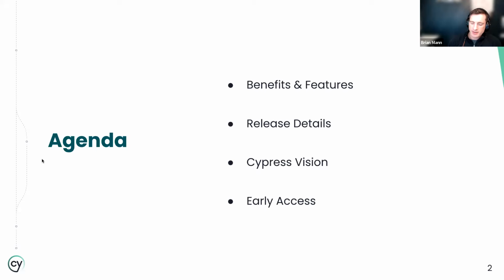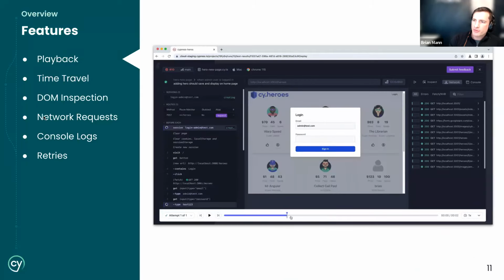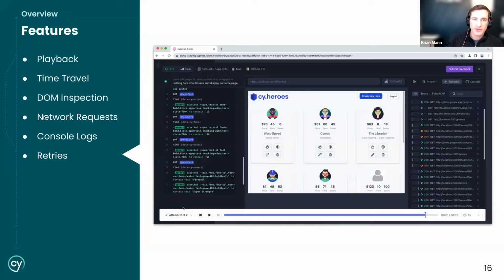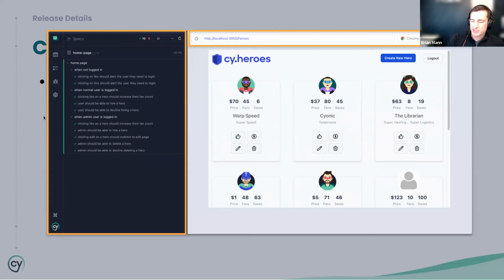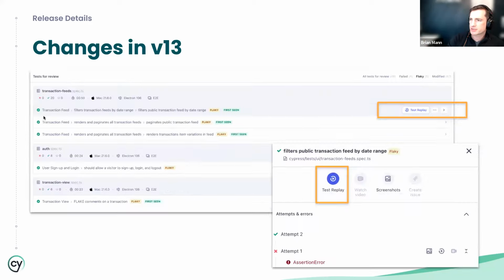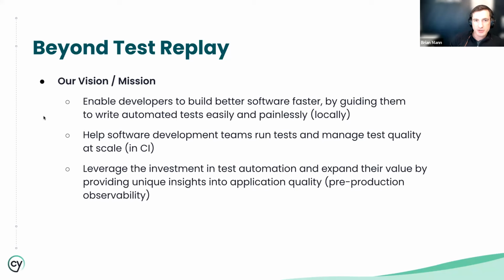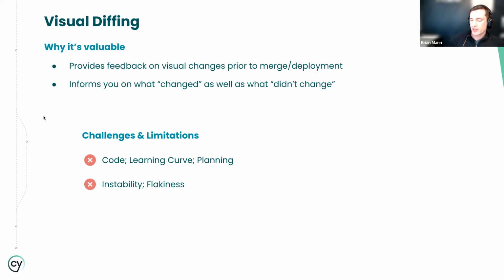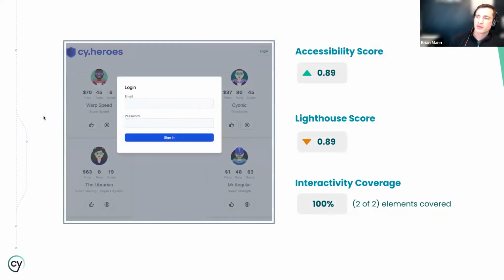Unlocking the Power of Test Replay!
An Exclusive Webinar with Cypress Co-Founder Brian Mann introducing Test Replay. The highly anticipated feature that enables you to understand the root cause of failures like never before. Interact with the DOM at the exact point of failure, and inspect network events, console logs, and JavaScript errors, without having to reproduce the issue locally in CI!